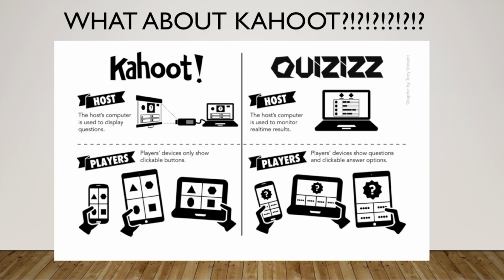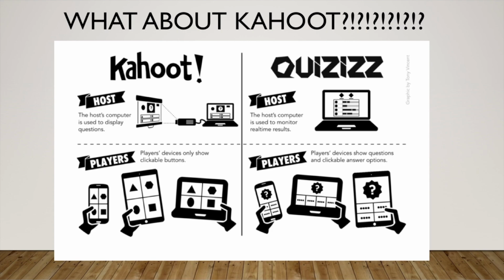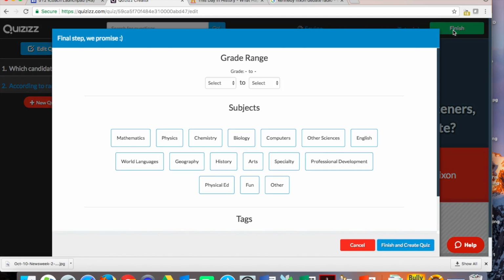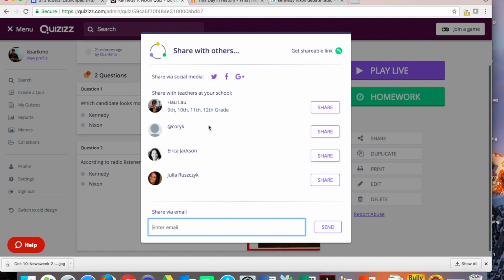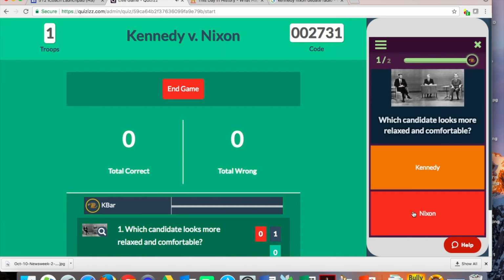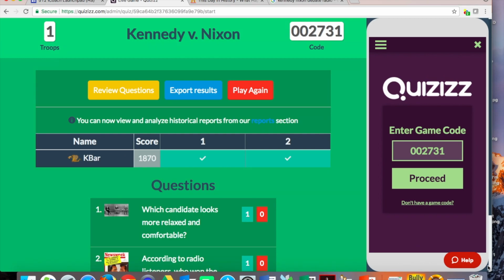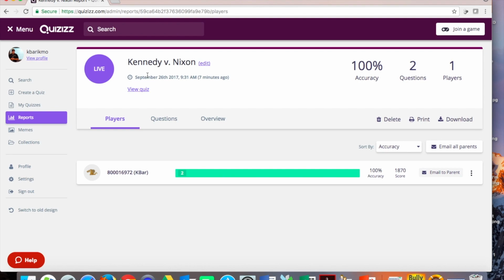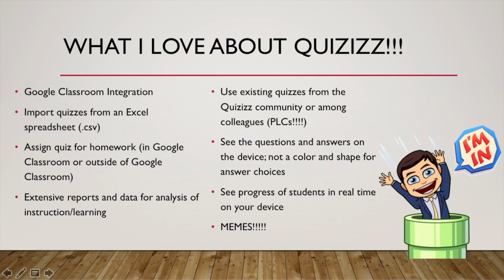Teach Tuesday Quizizz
A great formative assessment tool that is better than Kahoot! Using technology as a friendly device to help with classroom management and data collection that informs instruction is always a plus; now we can do this with the wonderful tool Quizizz!